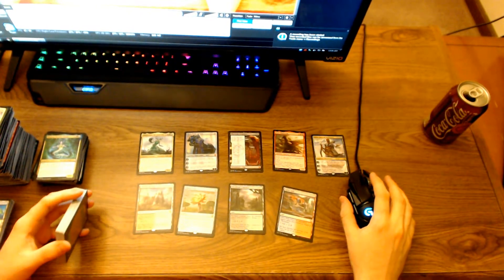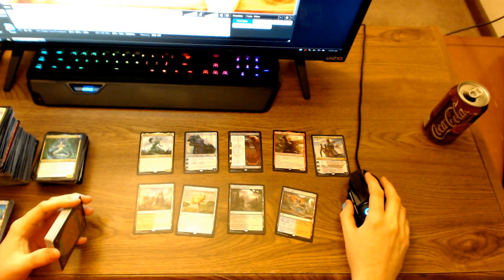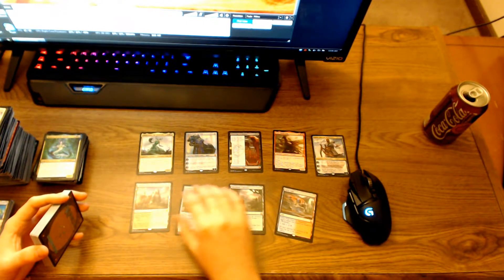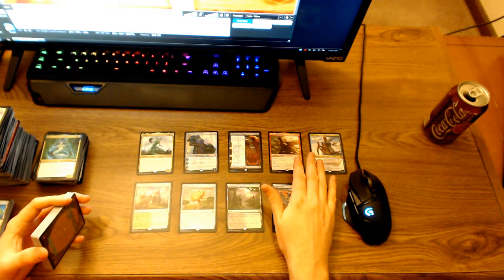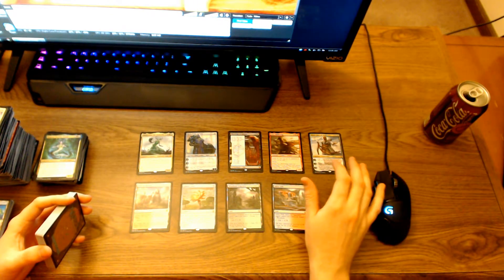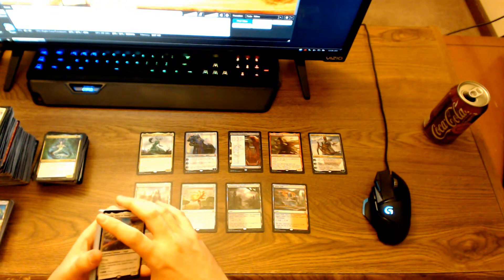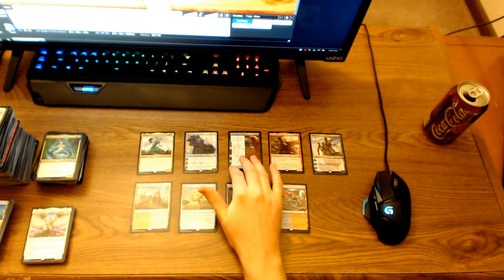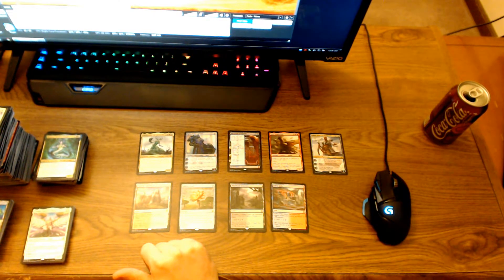Magic the Gathering Box Opening: Dominaria #4 (forgot to record audio)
Recorded the whole video and forgot to turn on the mic. This is a short 1.5 min clip that shows all what was pulled in box 4. Moving onto box 5 now.